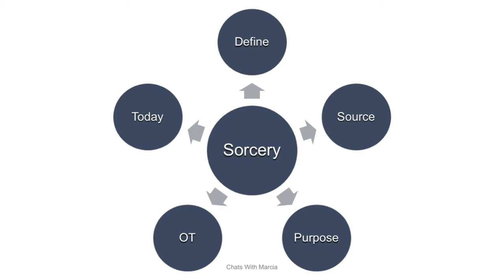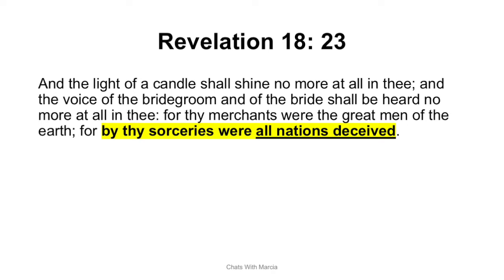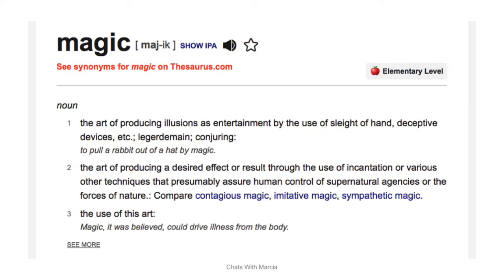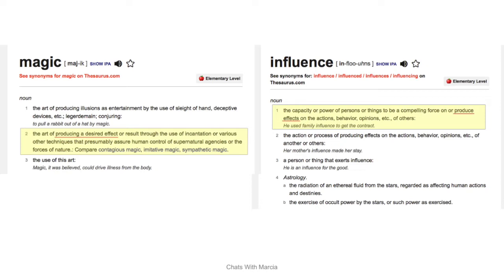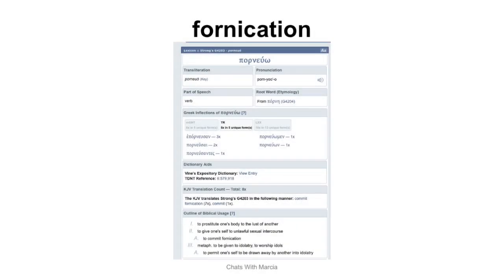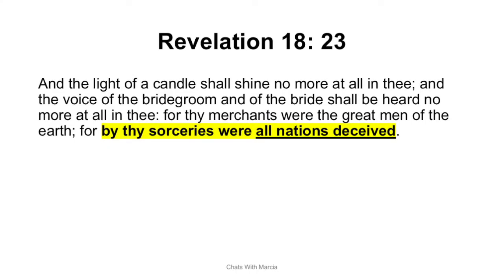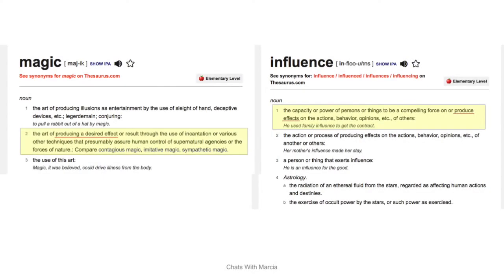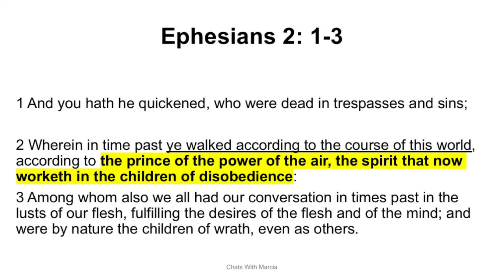Sorcery: Part 2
In today’s video, we will continue our study on sorcery, examining the role that it plays in the last days.

And the light of a candle shall shine no more at all in thee; and the voice of the bridegroom and of the bride shall be heard no more at all in thee: for thy merchants were the great men of the earth; for by thy sorceries were all nations deceived. Revelation 18: 23

1 And you hath he quickened, who were dead in trespasses and sins; 2 Wherein in time past ye walked according to the course of this world, according to the prince of the power of the air, the spirit that now worketh in the children of disobedience: 3 Among whom also we all had our conversation in times past in the lusts of our flesh, fulfilling the desires of the flesh and of the mind; and were by nature the children of wrath, even as others. Ephesians 2: 1-3

For all nations have drunk of the wine of the wrath of her fornication, and the kings of the earth have committed fornication with her, and the merchants of the earth are waxed rich through the abundance of her delicacies.  Revelation 18: 3

Take heed to yourselves, that your heart be not deceived, and ye turn aside, and serve other gods, and worship them. Deuteronomy 11: 16

For there shall arise false Christs, and false prophets, and shall shew great signs and wonders; insomuch that, if it were possible, they shall deceive the very elect. Matthew 24: 24

15 Love not the world, neither the things that are in the world. If any man love the world, the love of the Father is not in him. 16 For all that is in the world, the lust of the flesh, and the lust of the eyes, and the pride of life, is not of the Father, but is of the world. 17 And the world passeth away, and the lust thereof: but he that doeth the will of God abideth for ever.
1 John 2: 15-17

And I heard another voice from heaven, saying, Come out of her, my people, that ye be not partakers of her sins, and that ye receive not of her plagues. Revelation 18: 4